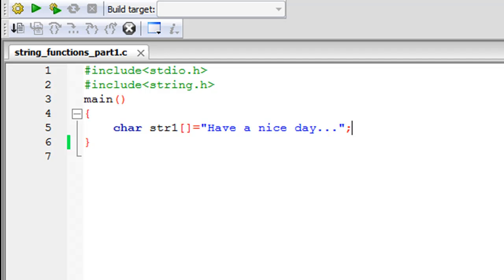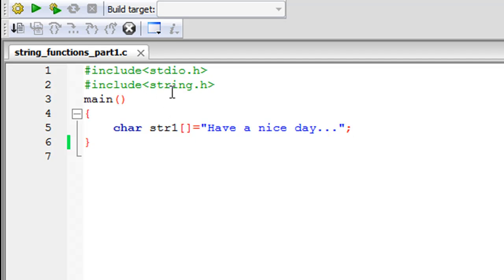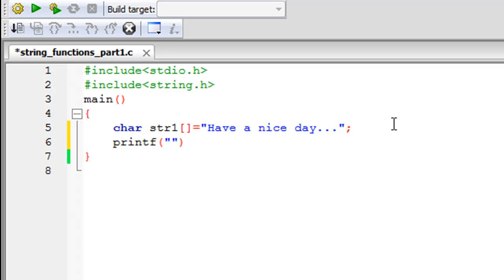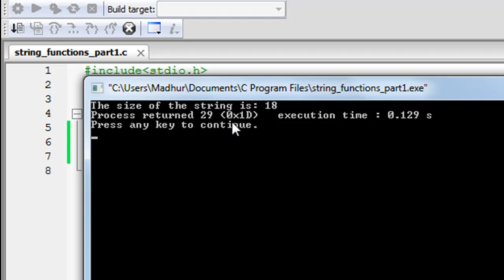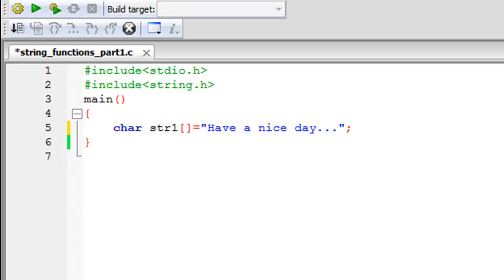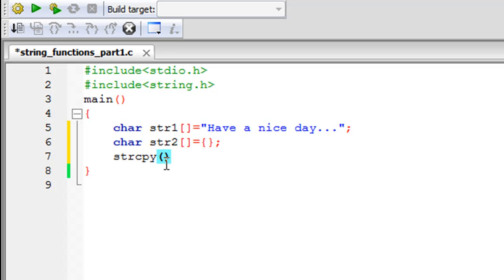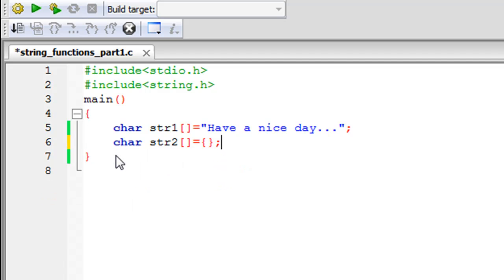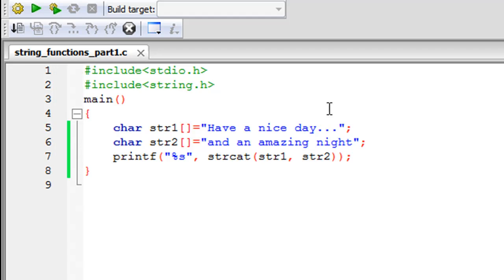C Programming Tutorial - 62: Predefined String Functions (Part-1)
In this tutorial we'll check out three predefined string functions. The strlen() function allows us to determine the number of characters in our strings. The strcpy() function takes two arguments and copies one string to another. The strcat() function also takes two arguments and it appends contents of one string to another.